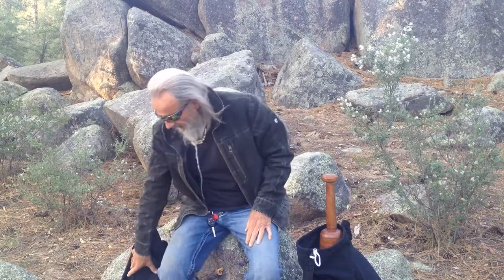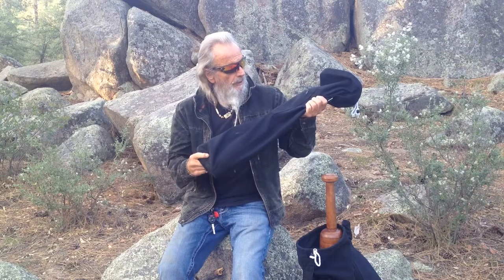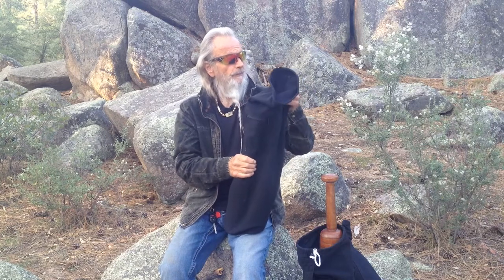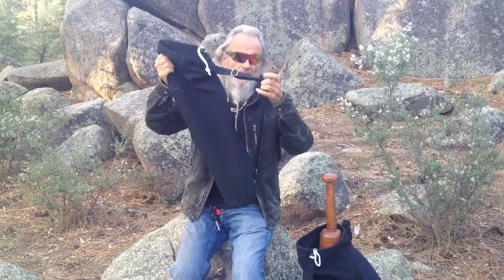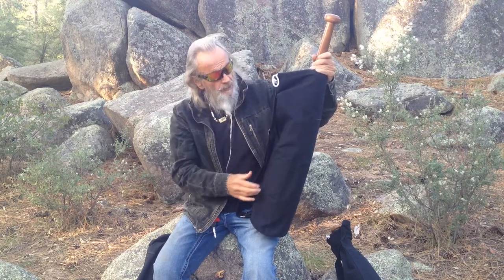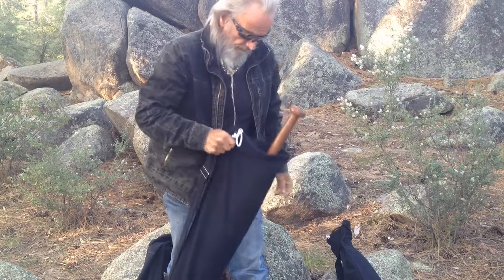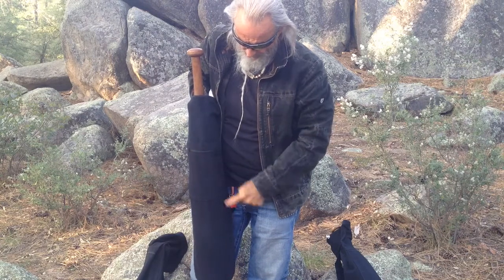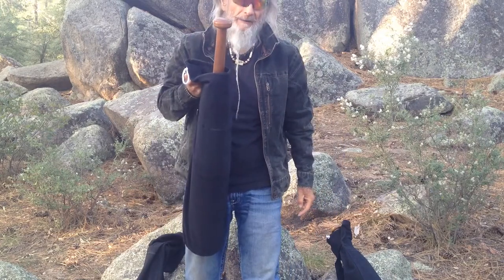Protective Bags for Your Wood Clubs: Jori, Mugdar, Karlakattai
These simple canvas bags are what I use to provide a bit of protection for my clubs when I am on Road Trips or just going to the mountains, deserts, local beaches or parks. At $13.99 Prime from Amazon you can't beat 'em. They will hold two clubs (or more) of the 1, 2, or 3 pound wood Clubs. I also use them to carry my Double Ball Staffs.
Here is the URL if you want to check 'em out.